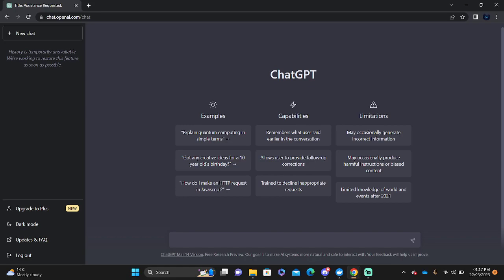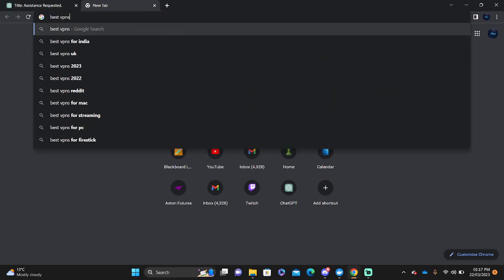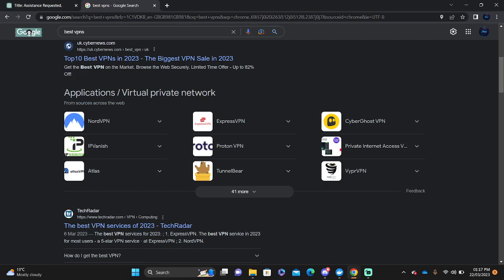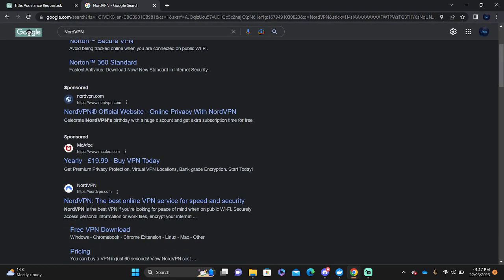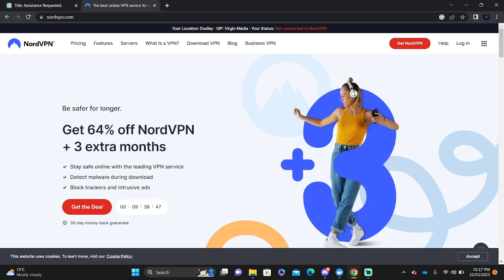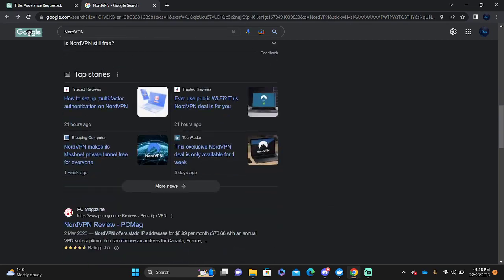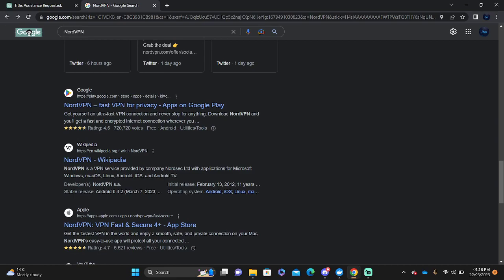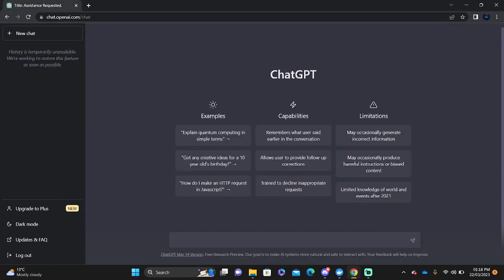How to Use ChatGPT in Vietnam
Learn How to Use ChatGPT in Vietnam. It is really easy to do and learn to do it in just a few minutes by following this super helpful tutorial to get a better understanding of everything.